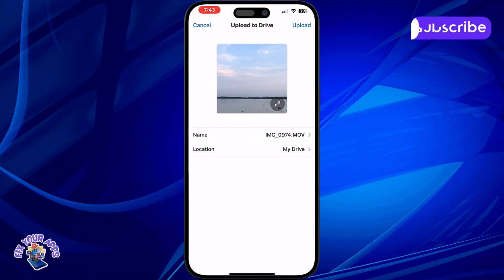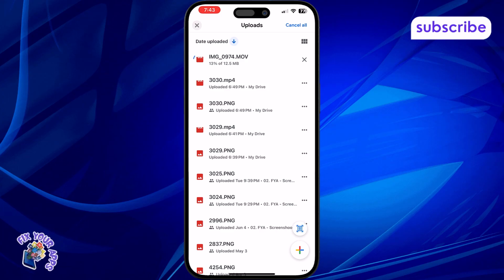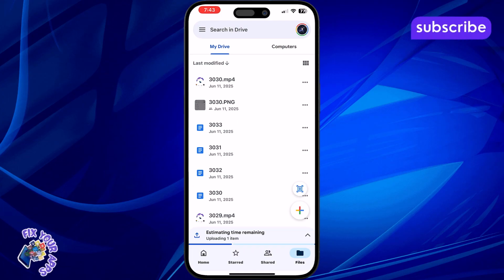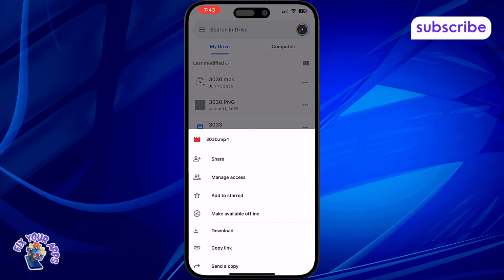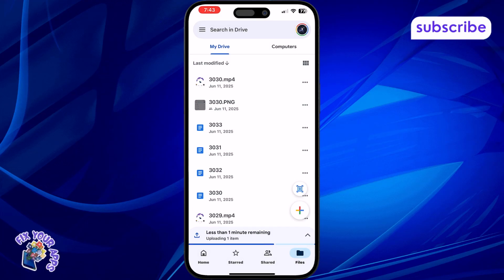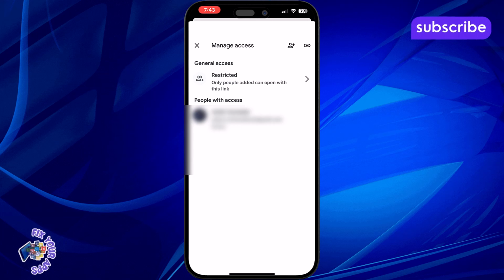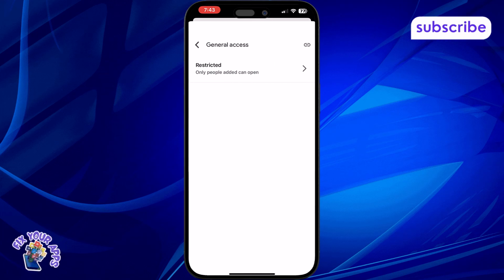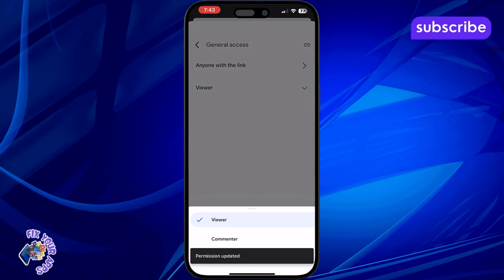How To Send Video in Google Drive Link on iPhone - Detailed Tutorial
Sending large videos from your iPhone can be a real hassle sometimes. I’ve faced this issue myself when trying to share big files with friends.

In this video, I show you a very simple way to send videos using Google Drive — even if you don’t have the Drive app installed. You can do the entire process right from the Safari browser.

Have you ever struggled to send large files? You can also tell me which app problem you want me to solve next!